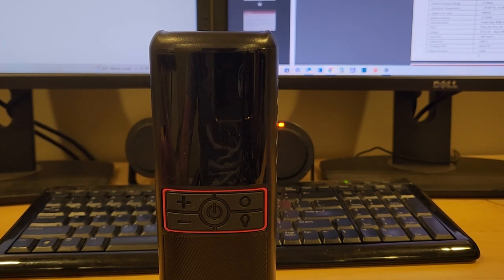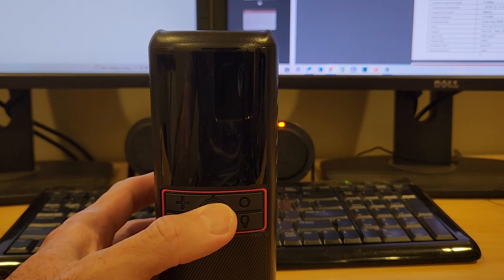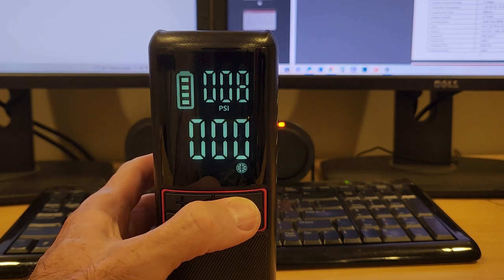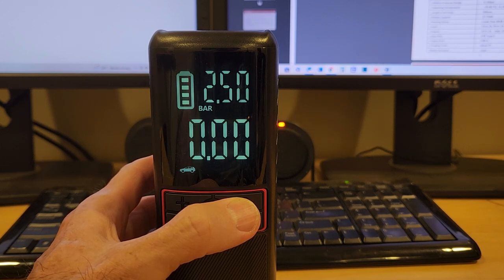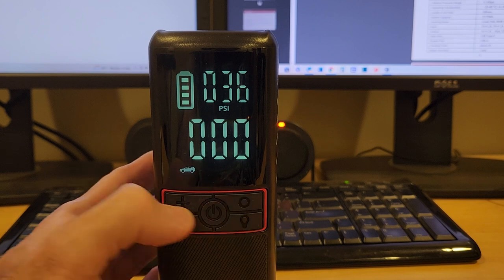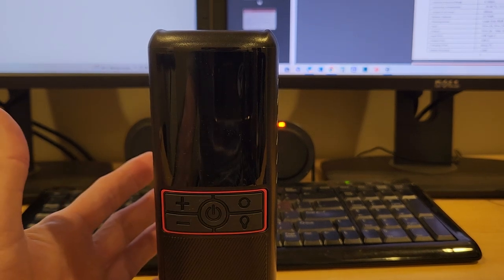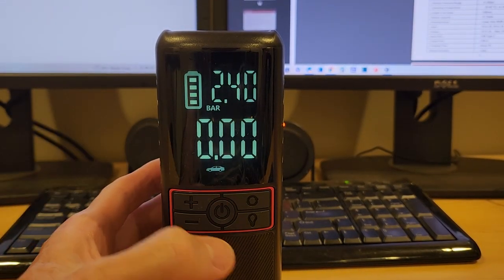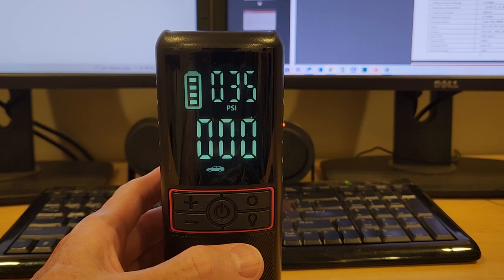button functions and how to use Gooloo GT160 Inflator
Quick video on how to change settings on the Gooloo GT160 Tyre (Tire) Inflator.